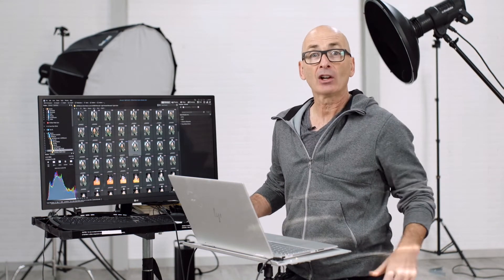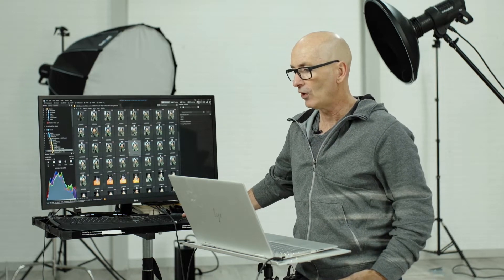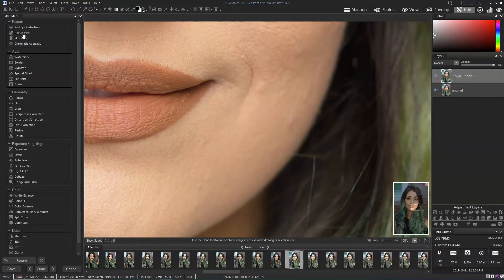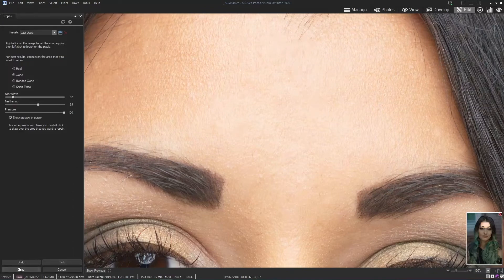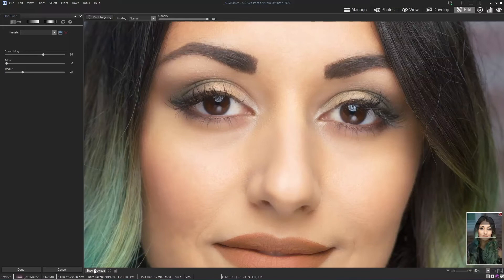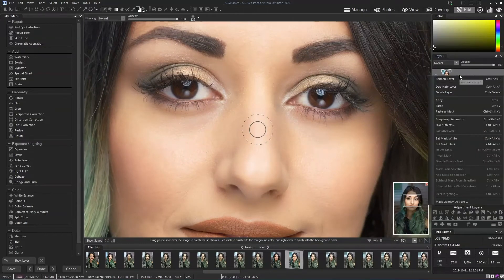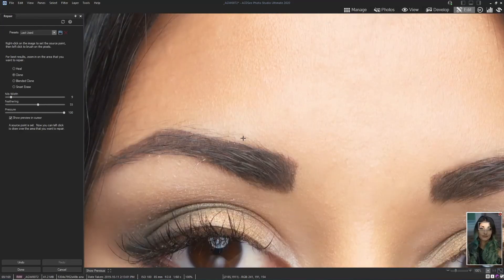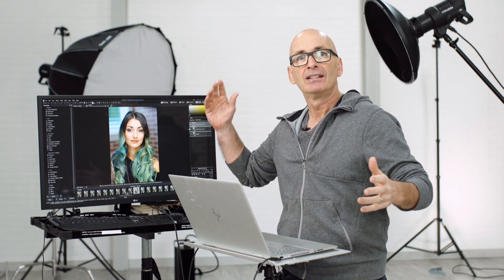Skin Retouching Tutorial | ACDSee Ultimate 2020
Join Director of photography Alec Watson as he shows you how to retouch skin and stray hairs in ACDSee Ultimate 2020. Elevate your photo with these touch-ups!